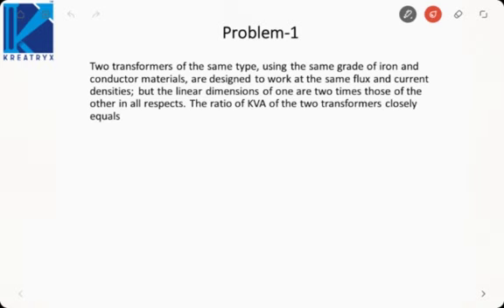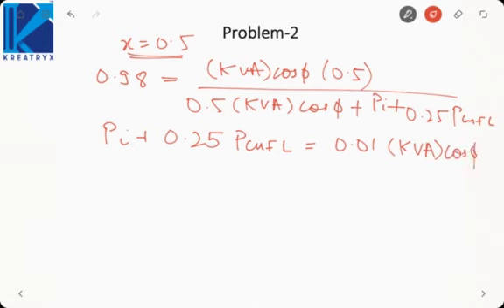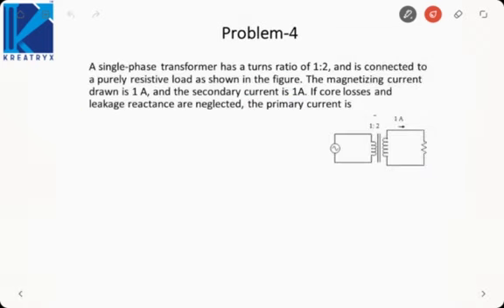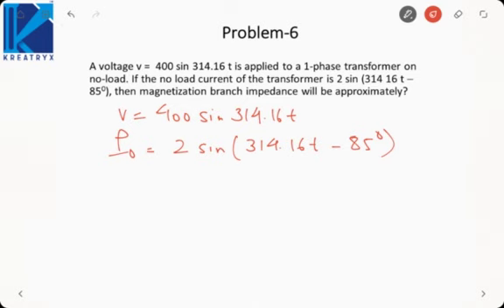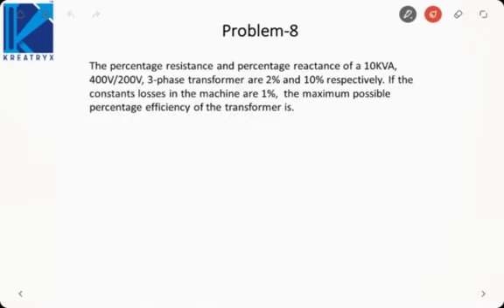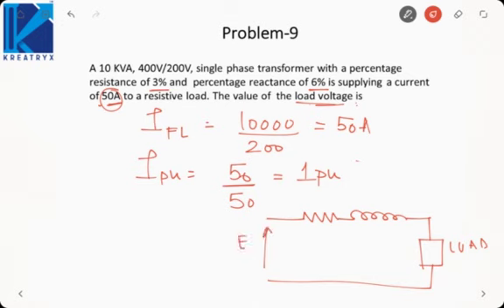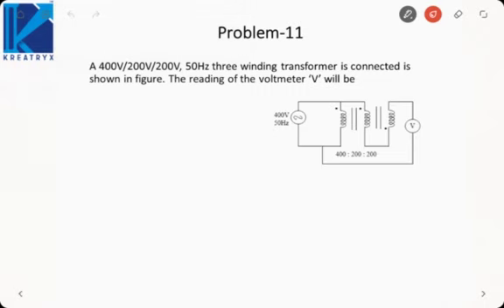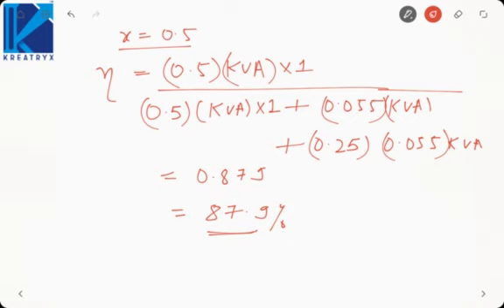11 Problem Solving